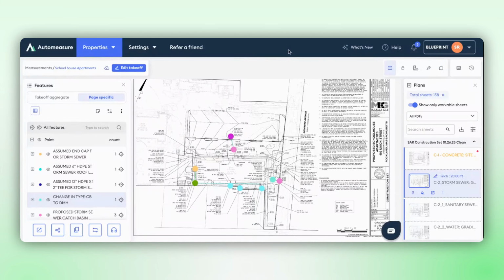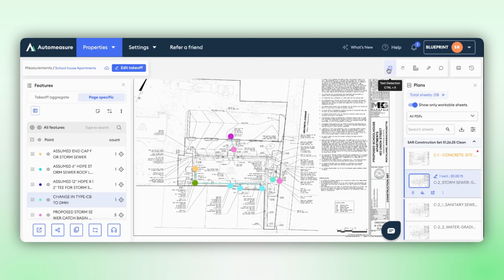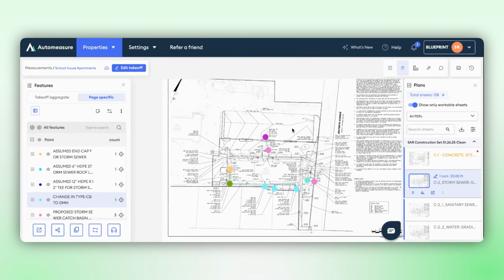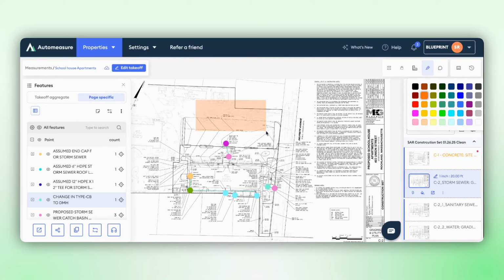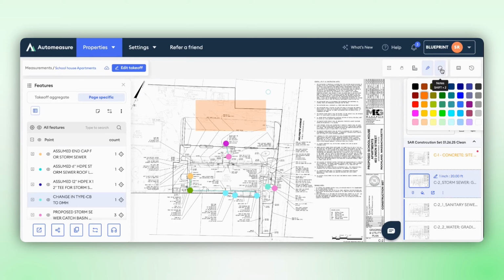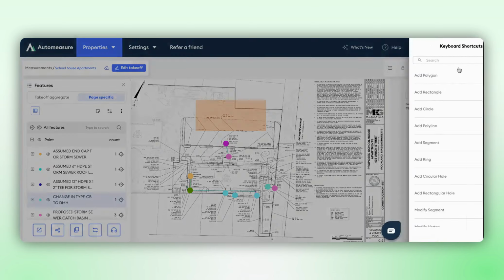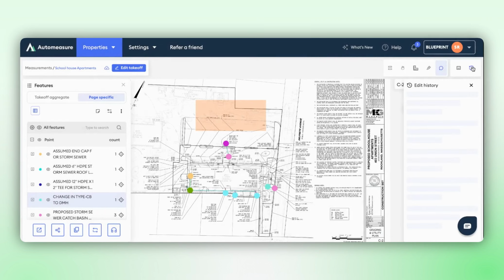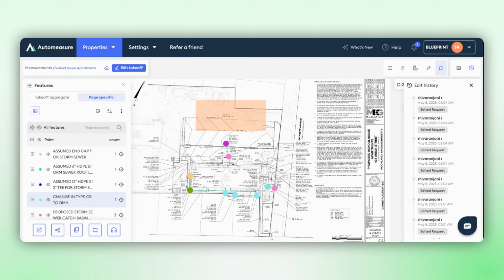How to use the editing toolbar when editing is disabled